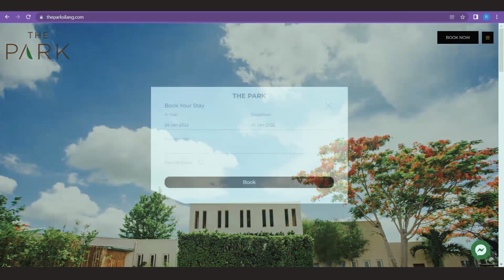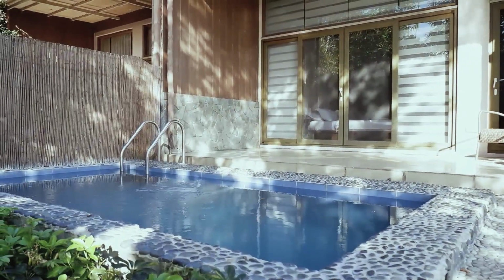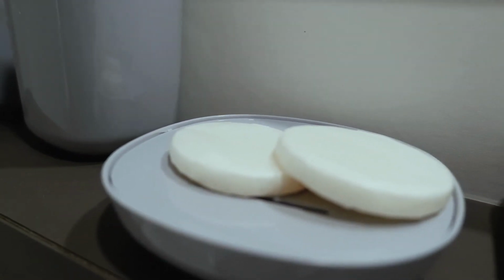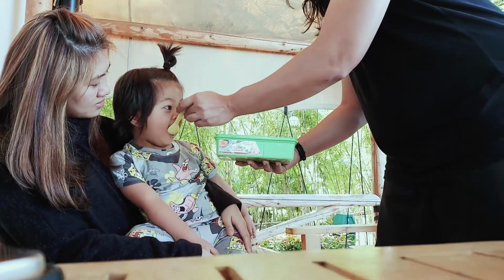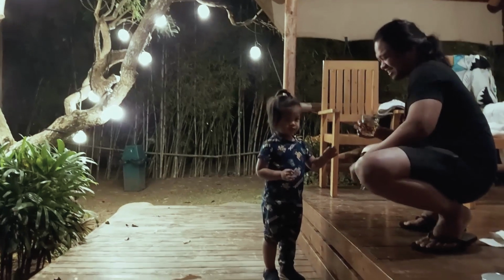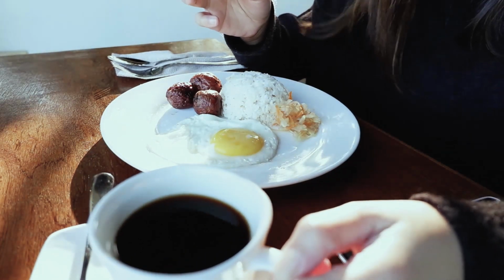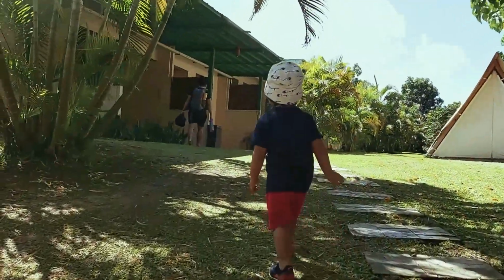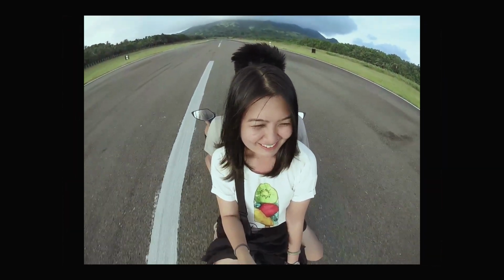GLAMPING WITH OUTDOOR JACUZZI NEAR MANILA - THE PARK SILANG CAVITE I Travel Brew 2023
Glamping experience with outdoor jacuzzi near Manila, reviewed by Travel Brew.

We are happy to have you! Enjoy!